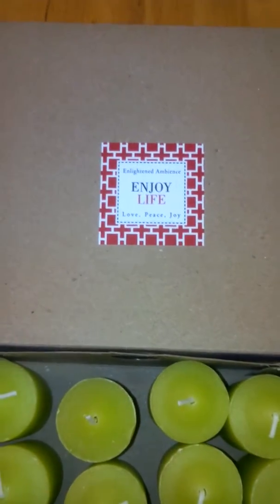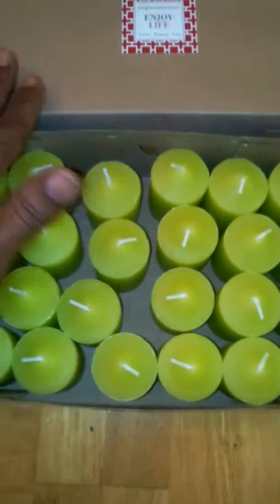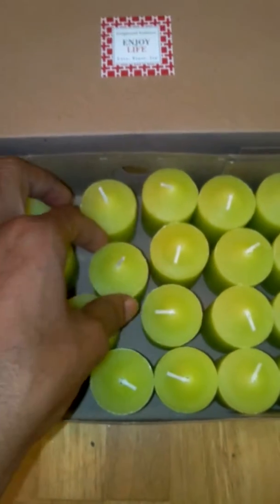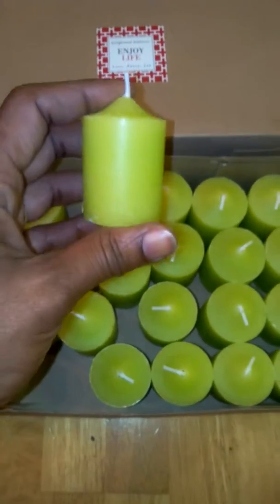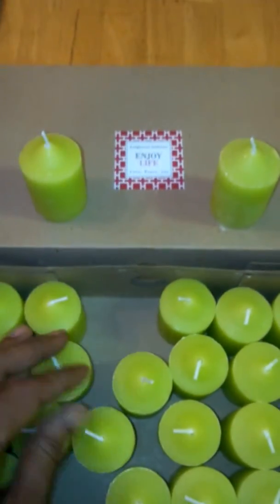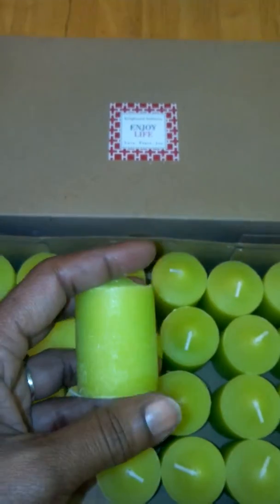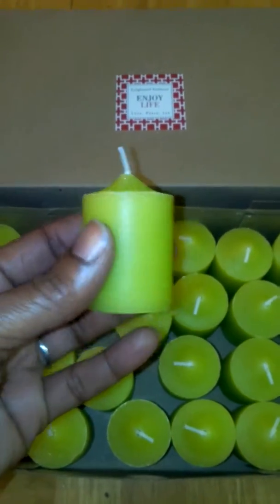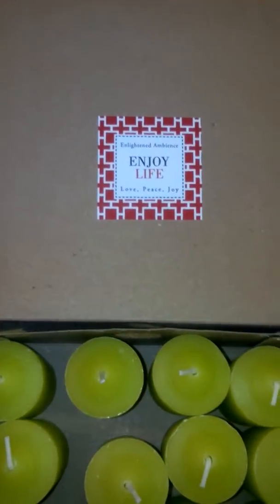Enlightened Ambience Green Tea Party Votive Candles